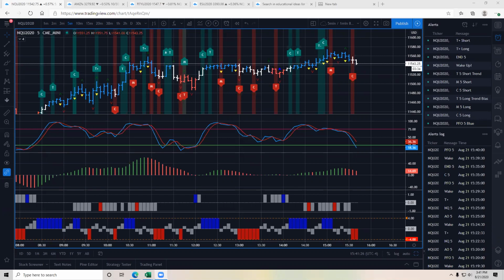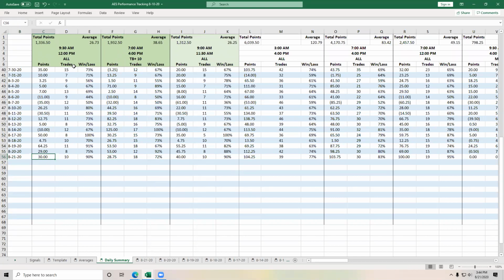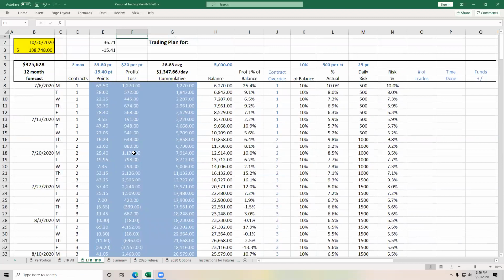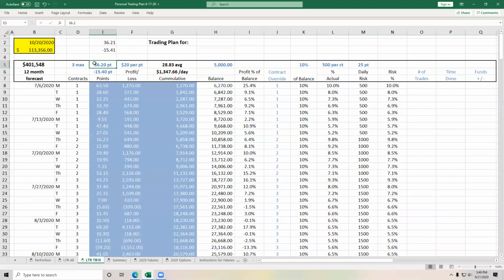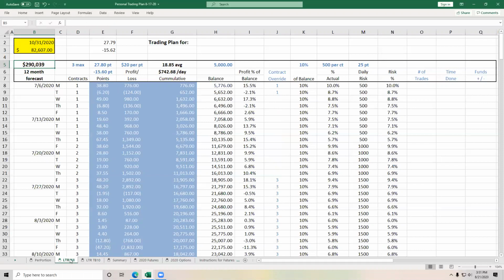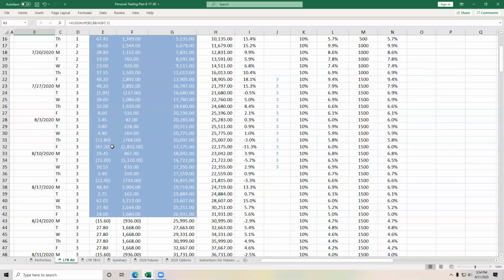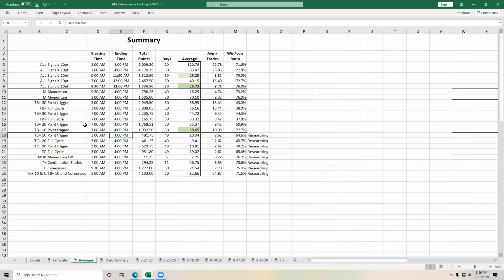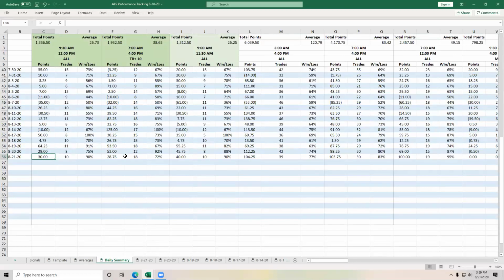Adaptive Entry System Results 8/21/20